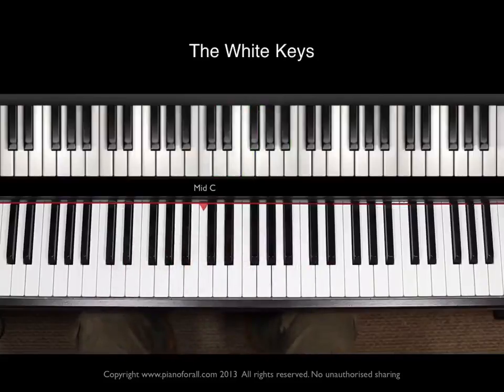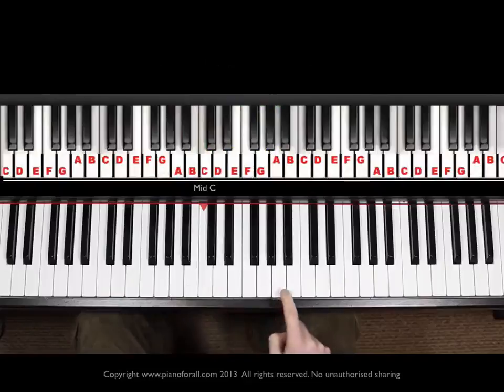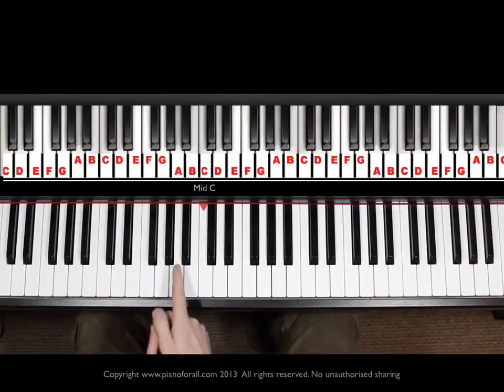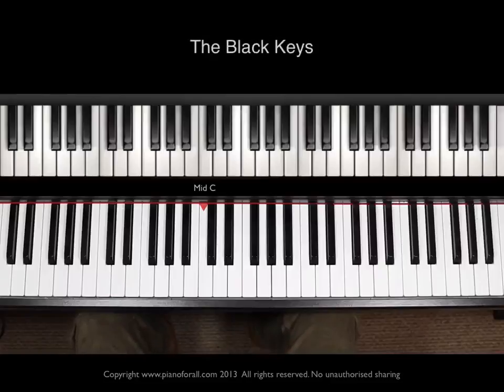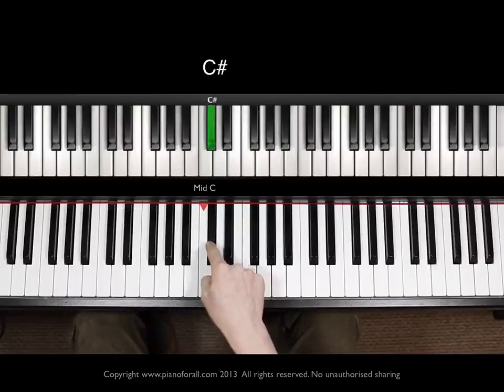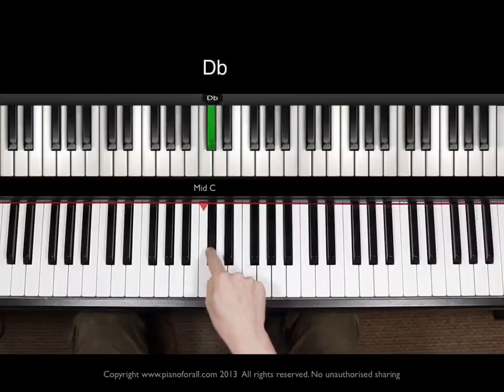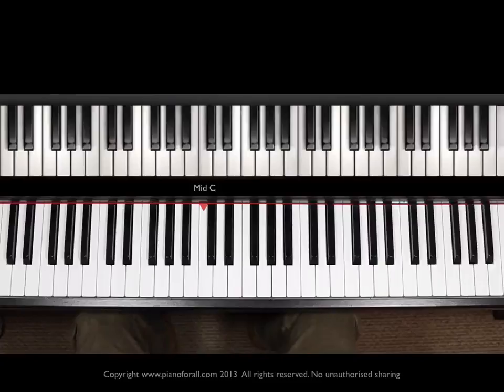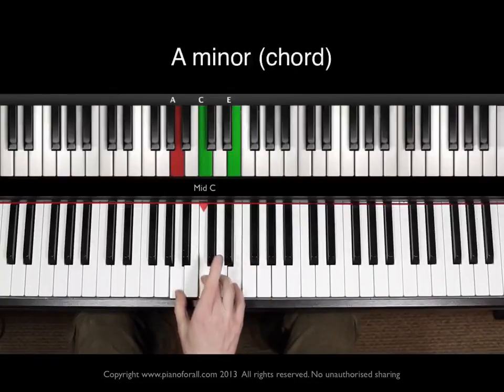Bk1 p7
Piano Lesson Book 1